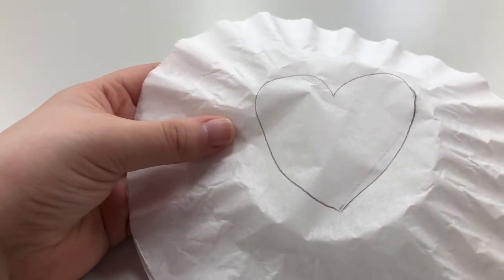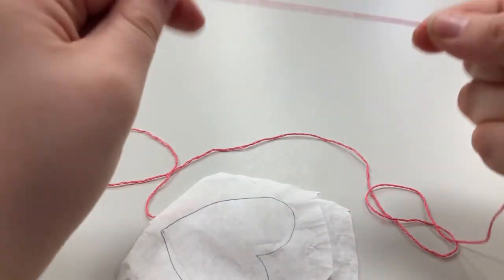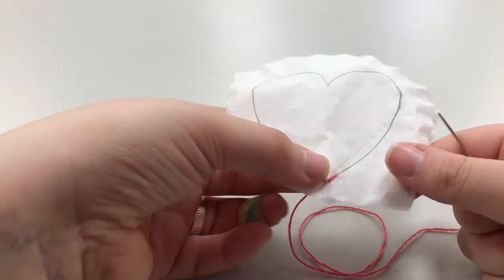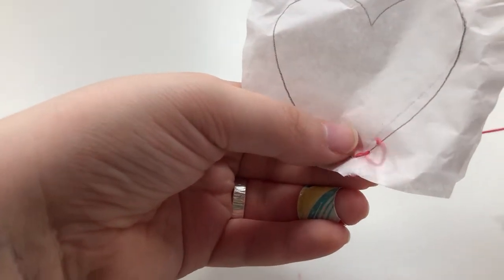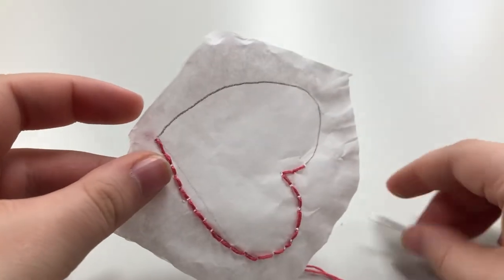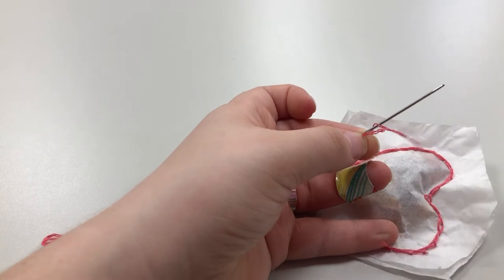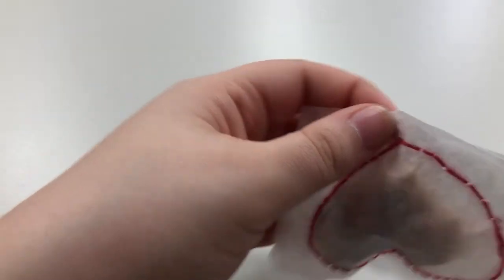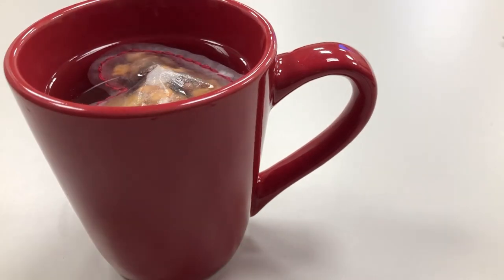Heart-shaped Tea Bags DIY Craft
In this craft program, Maisie will teach you how to craft a heart-shaped tea bag that will help chase away the winter blues all while learning a simple sewing technique!

Supplies:
 - 2 coffee filters
 - Scissors
 - Pencil
 - Embroidery needle
 - 1 yard of embroidery floss
 - Loose leaf tea

You can search for more projects like this on Creativebug, using your library card. You can find Creativebug and many other resources